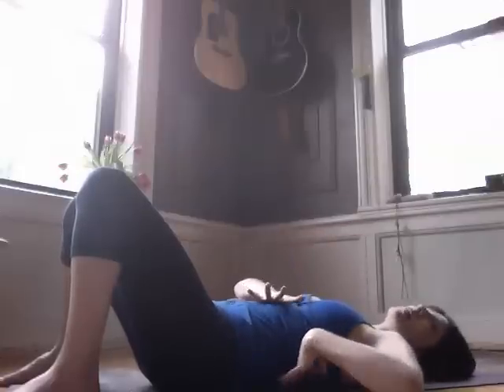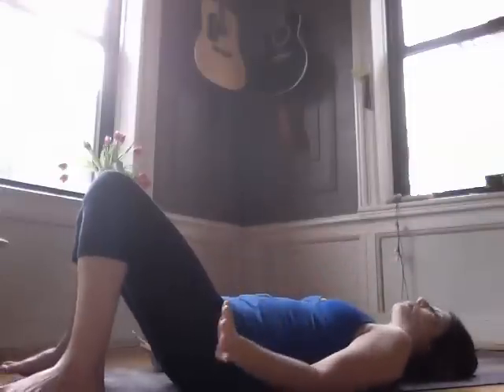FORM Pilates and Lindsay Lopez: Breath and Pilates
Mr. Pilates was adamant on breathing deep and the healing powers of breath. Here's a few exercises from the Pilates repertoire that specifically address breath. Add these into your workout already or do them alone. For more info about Lindsay and Pilates go